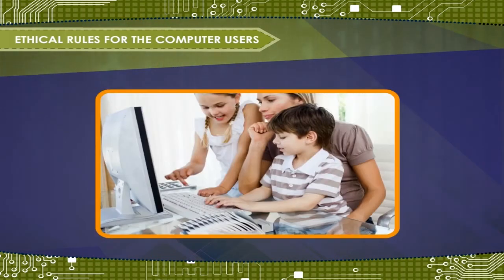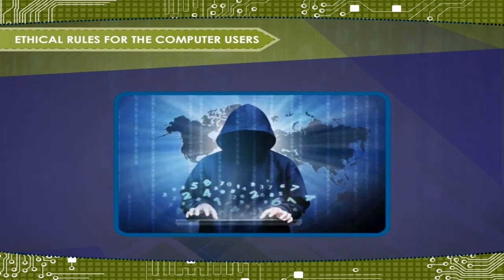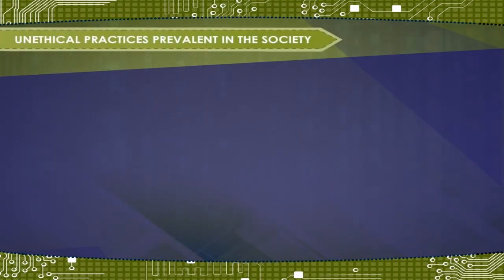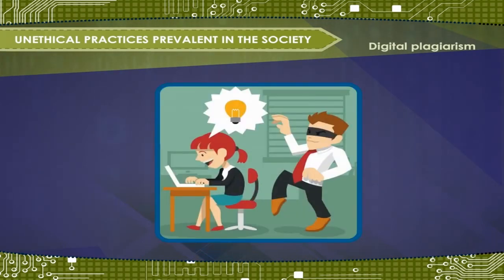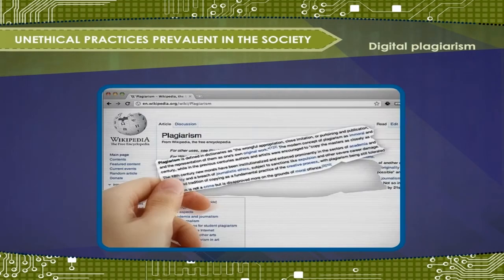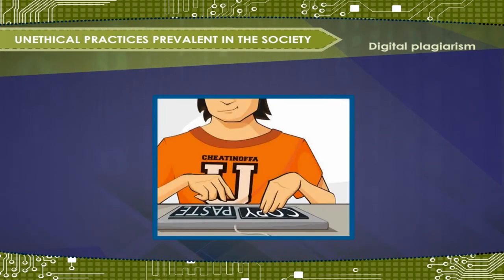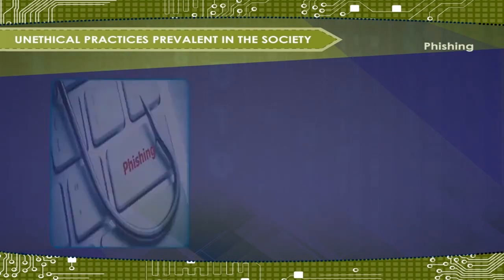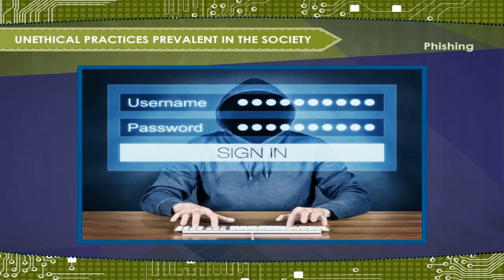Computer Class 7 Chapter 4 (Ethics and Safety Measures in Computing) (Part 2)